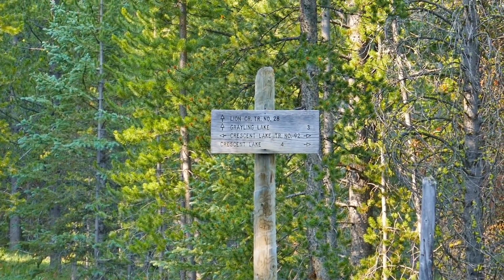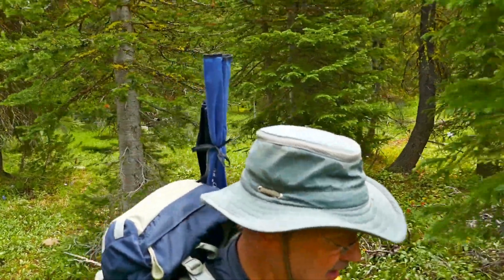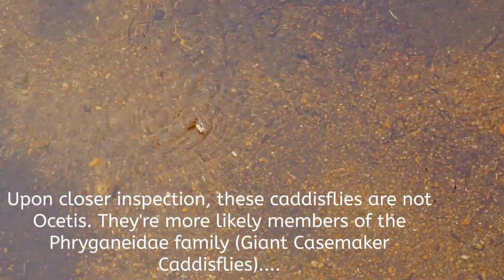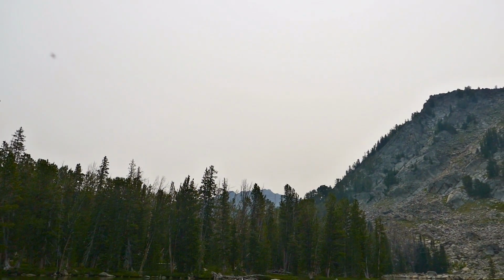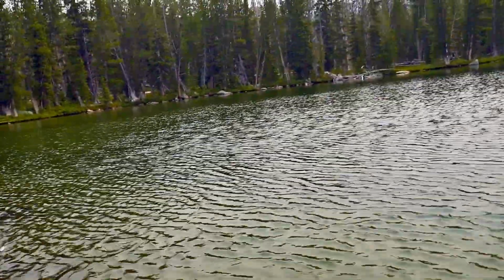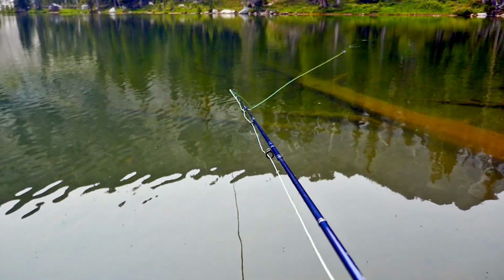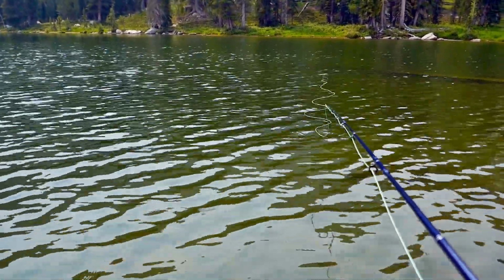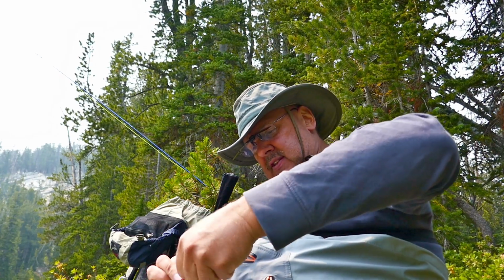"Sheila" Lake, East Pioneers - 7-16-2021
Challenging fishing. at a lake I fished 10 years ago.